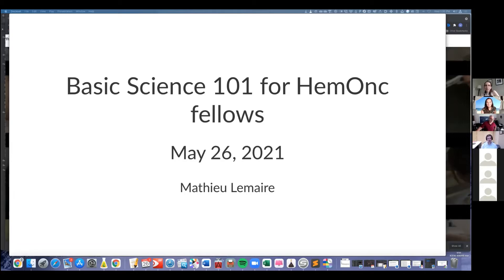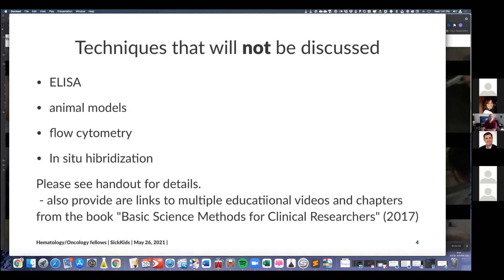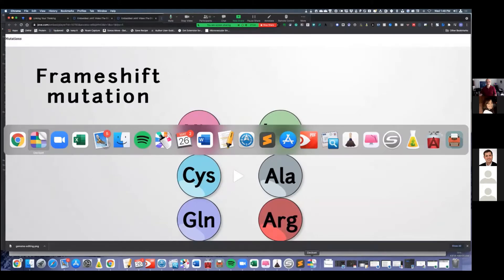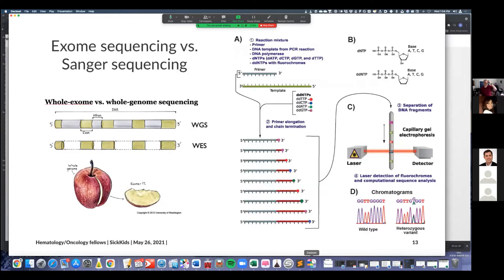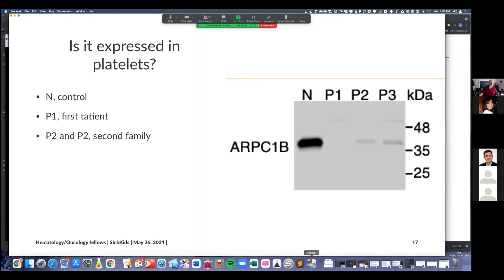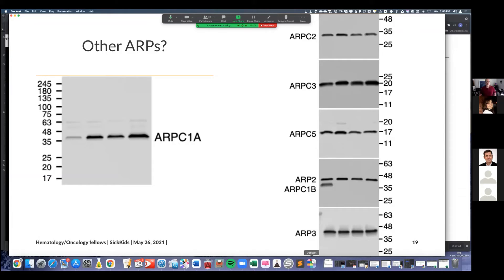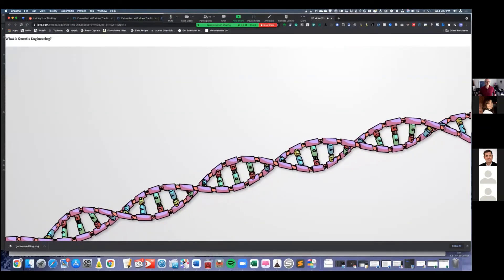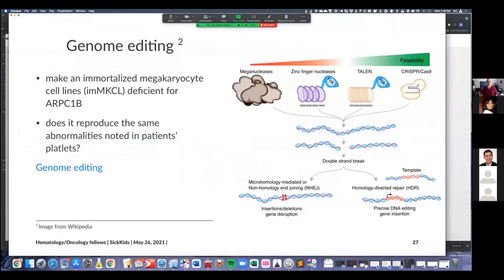May 2021 CCHCSP ON Session - Intro to molecular & cell biology, & associated experimental techniques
Objectives:
1. Learn about basic cell and molecular biology
2. Become familiar with techniques commonly used in biomedical laboratories
3. Learn about in vitro and in vivo

After completing his fellowship in Paediatric Nephrology in Toronto, Dr. Mathieu Lemaire went to Yale University (New Haven, CT) to pursue a PhD in Investigative Medicine, with a focus on the genetics of rare paediatric kidney diseases. He returned to the University of Toronto in 2014 as Assistant Professor of Paediatrics: he joined the Division of Nephrology at The Hospital for Sick Children as a Staff Physician, and his laboratory is part of the the Cell biology Department in the SickKids Research Institute. His research is focused on unraveling the genetic etiology and pathophysiology of rare genetic conditions that affect the kidneys of children to foster the development of novel, innovative therapies. A major area of ongoing interest is the group of atypical hemolytic-uremic syndromes that are not caused by aberrant complement system hyperactivation.